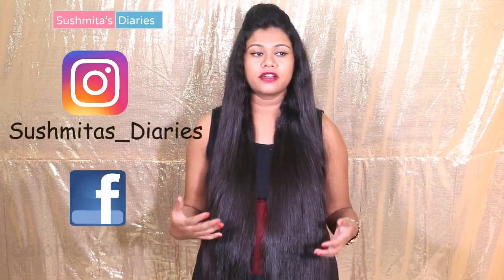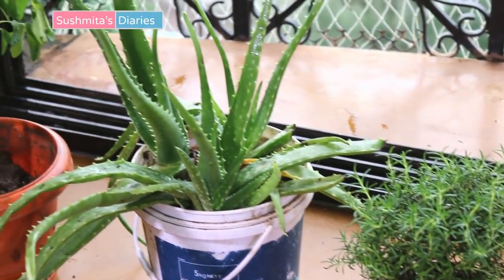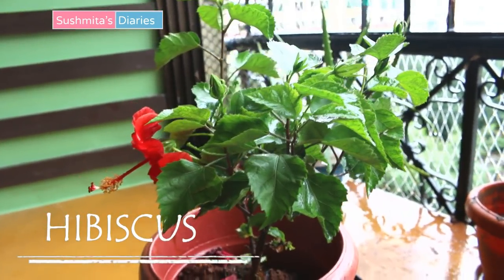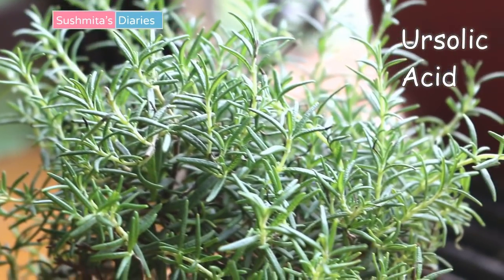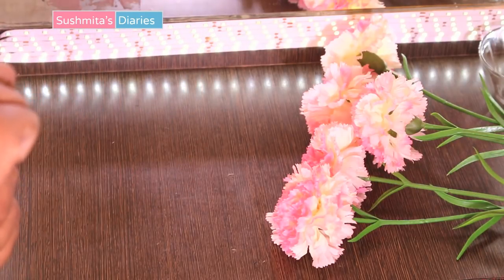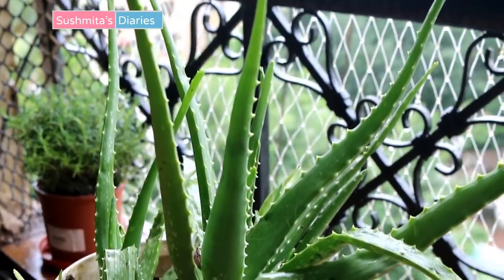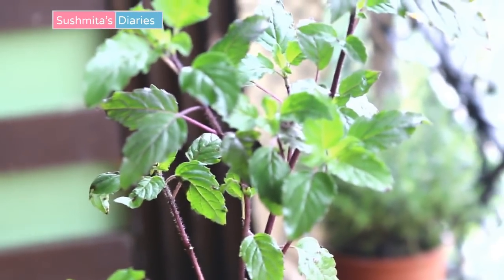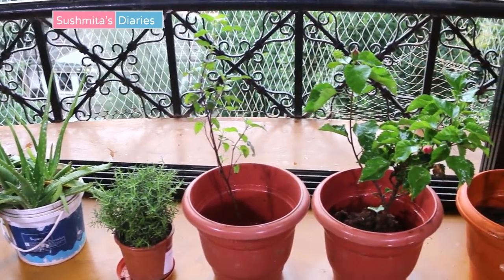SECRET Herbs For HAIR GROWTH|My Organic Balcony Garden | Sushmita's Diaries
Hello Everyone,
Through this video, I am sharing a glimpse of my balcony garden that has hair growth promoting herbs and plants.
Since Mumbai city has tiny apartments, I have grown some medicinal plants in tiny pots. I use these herbs to prepare various hair growth promoting oils and masks.